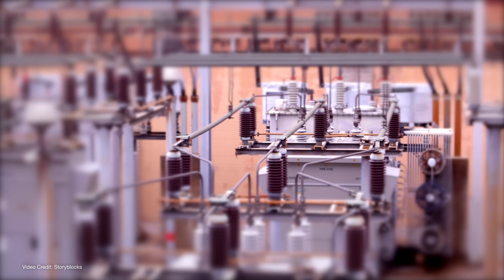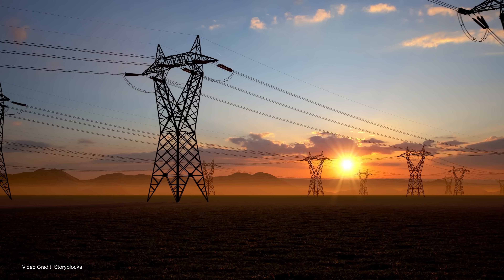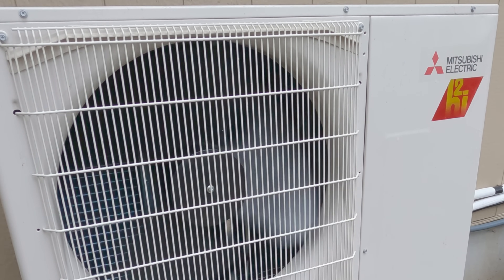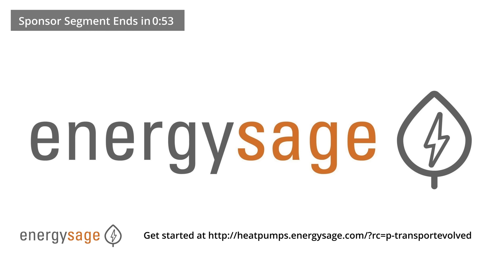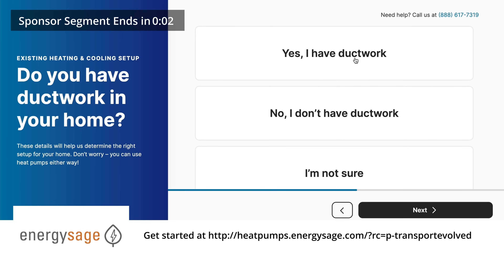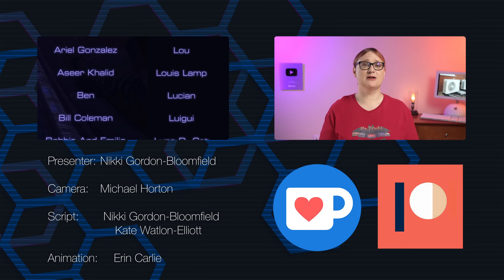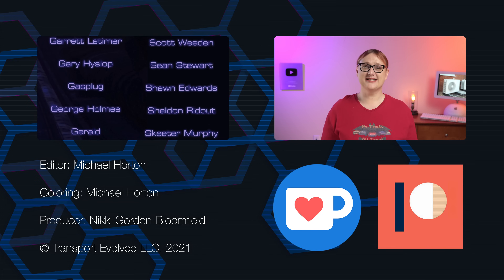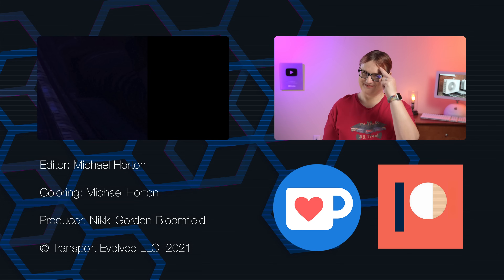Heat Pumps Are Awesome - But Should You Get One? (The Answer, Is Yes)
You've heard about our own heat pump experiences, and (we hope) you've had a chance to watch @TechnologyConnections's series on heat pumps.

But should you get a heat pump? And how should you go about getting one?

00:00 - Sponsor Shoutout
00:16 - Introduction
01:39 - We need a better way of heating our homes
02:24 - Heat pumps 101
04:42 - Halloween T-Shirt!
05:39 - BEFORE you pick a heat pump - Insulate!
07:07 - Know your current heating system
10:11 - Sponsor Segment: Energy Sage
11:51 - But SHOULD You get a heat pump?
12:42 - Thanks, and Goodbye!

Script, Presenter: Nikki Gordon-Bloomfield
Editor, Colorist: Michael Horton
Art and Animation: Erin Carlie
Producer: Nikki Gordon-Bloomfield